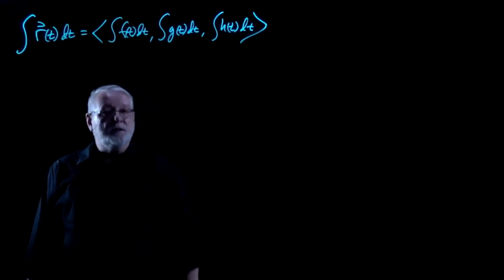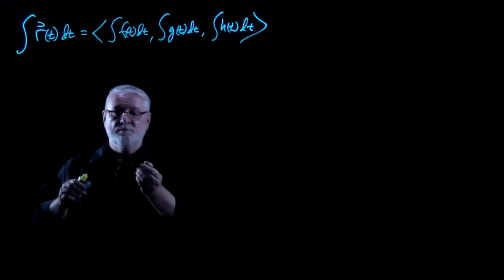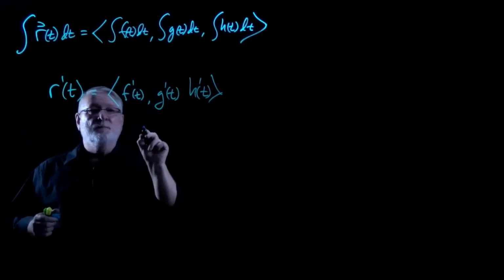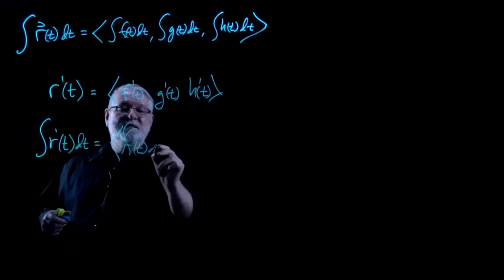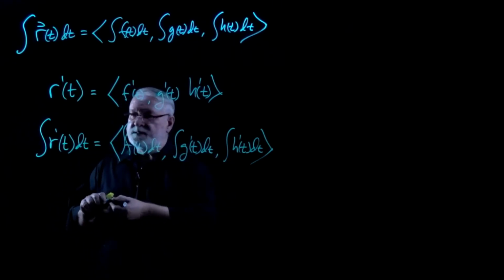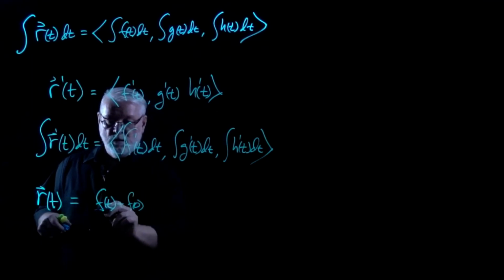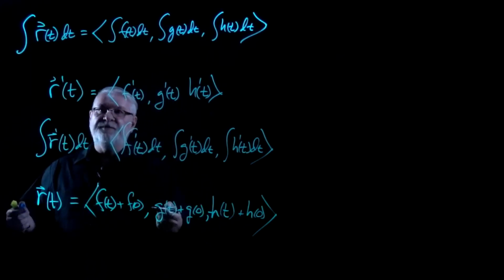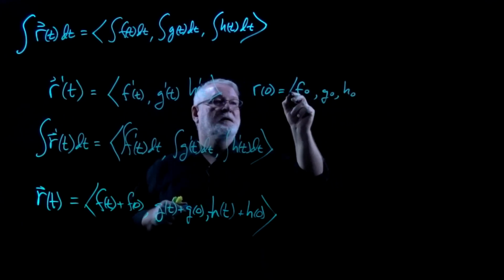MVC 13.2.2 Integration and Vector Functions